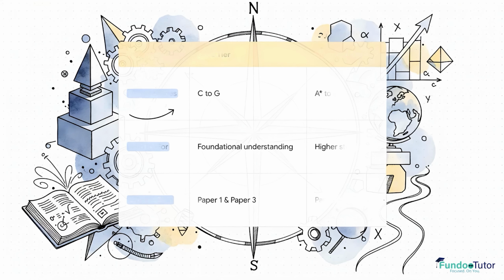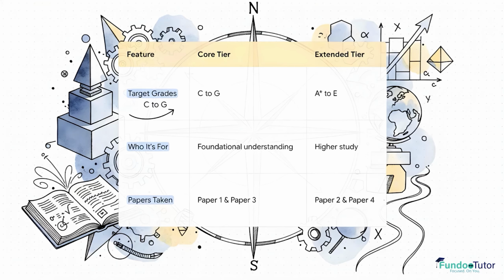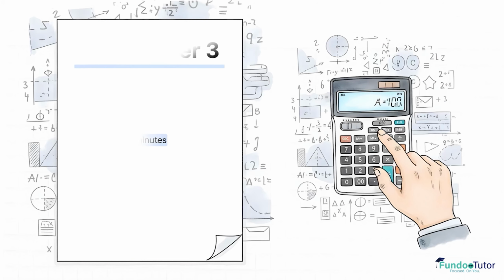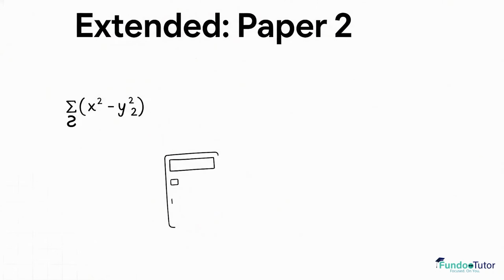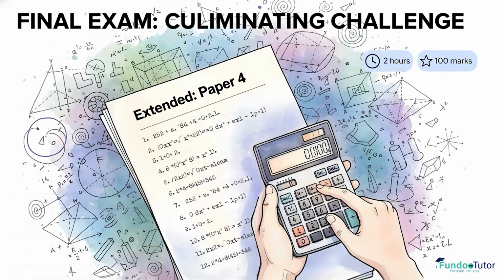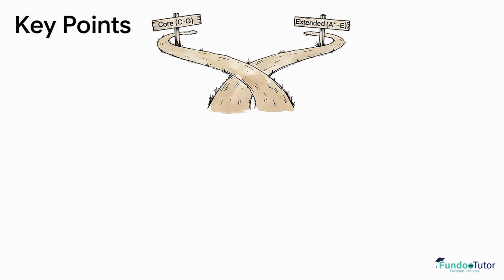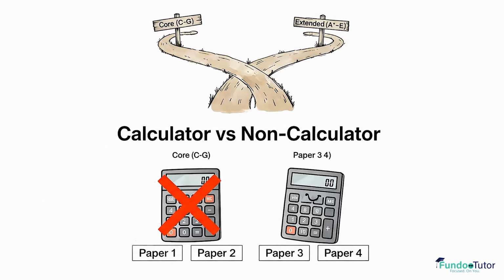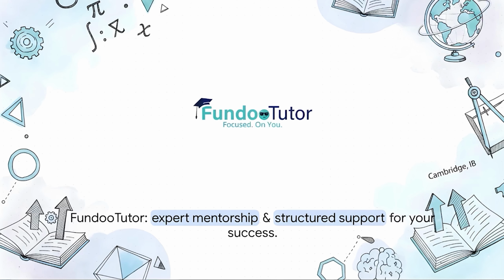Confused About IGCSE Maths 0580? Here's What You're Actually Sitting